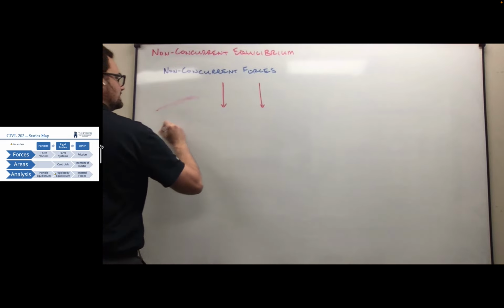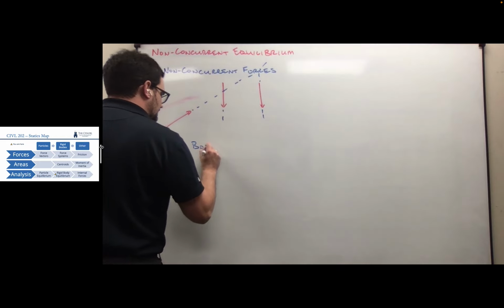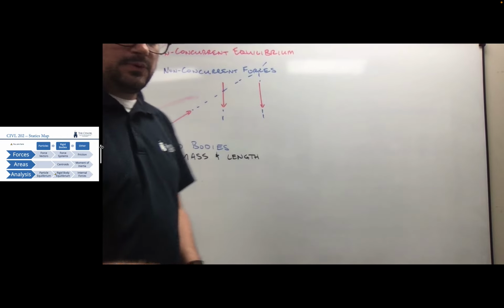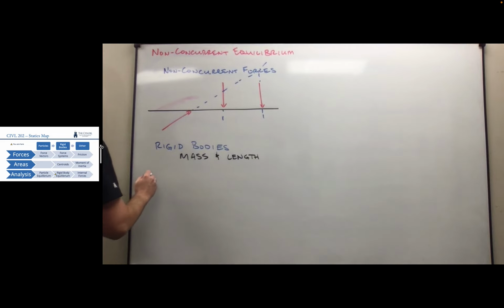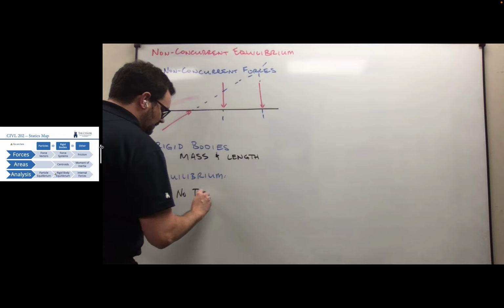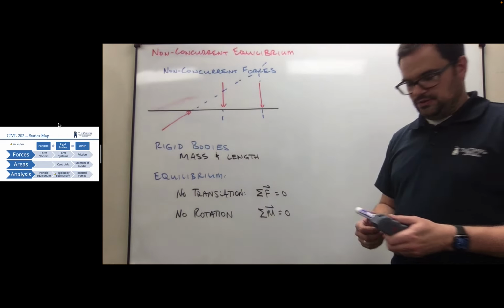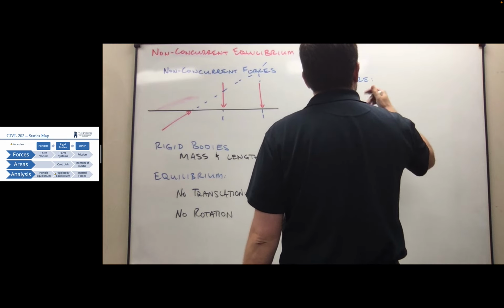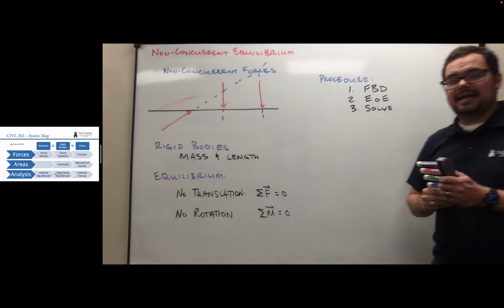CIVL202 Statics LO3.1-2 Rigid Body Equilibrium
The Citadel

Pre-lecture video introducing Rigid Body Equilibrium.

3.1. Define…
3.1.1. A rigid body member (MBR).
3.1.2. EoE for a force and moment system.
3.1.3. A moment RXN.
3.1.4. Two force members.
3.1.5. Three force members.
3.2. For a single rigid body system in equilibrium…
3.2.1. Draw a FBD.
3.2.2. Write the EoE from the FBD.
3.2.3. Calculate force and moment RXNs in…
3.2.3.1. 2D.